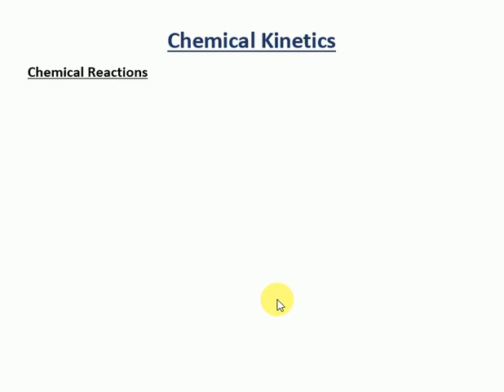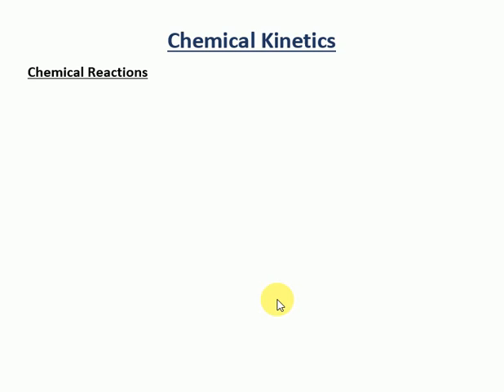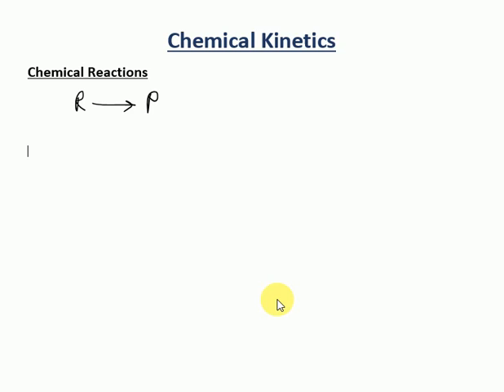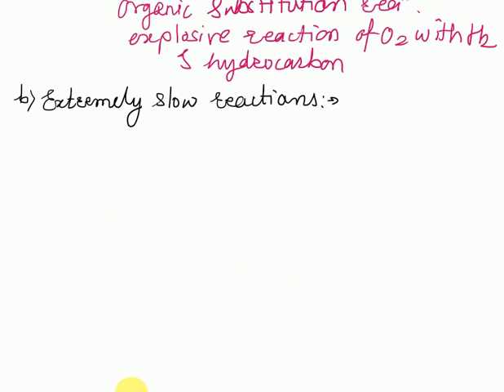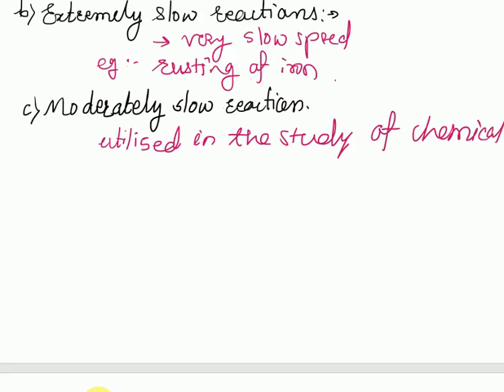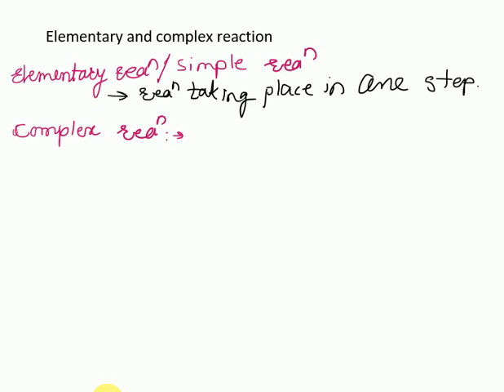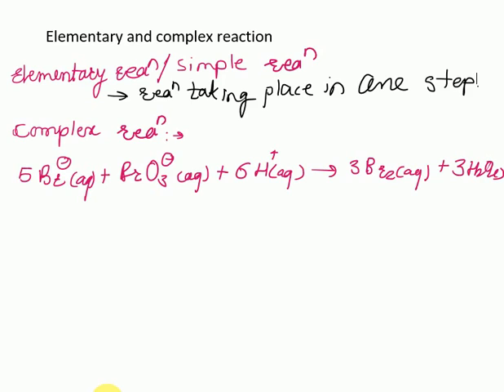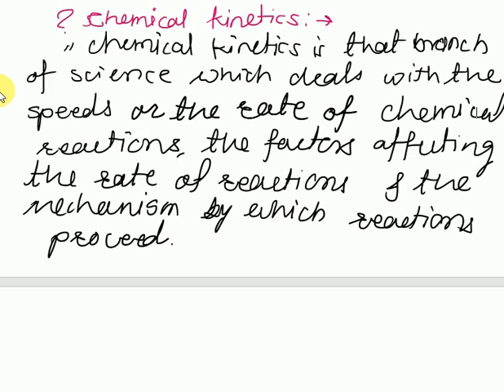Chemical Kinetics Lec-1: Types of chemical Reaction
HI,

Chemical kinetics, chemical reaction, fast reaction, Instantaneous reaction, Extremely slow reaction,moderately slow reaction, elementary reaction, complex reaction,